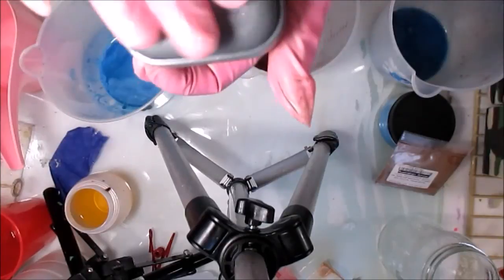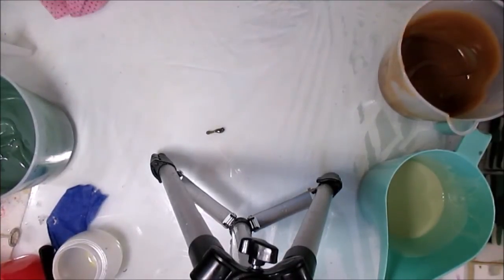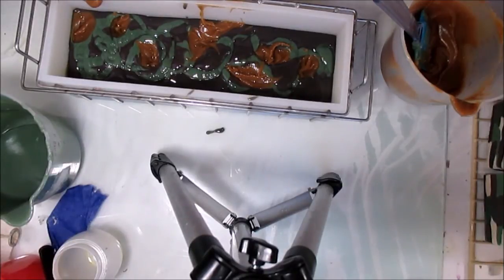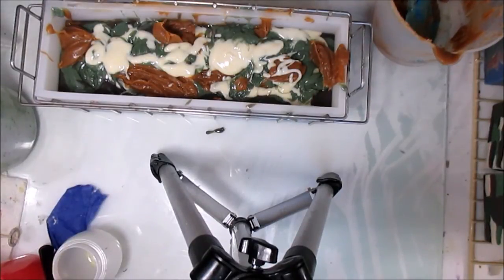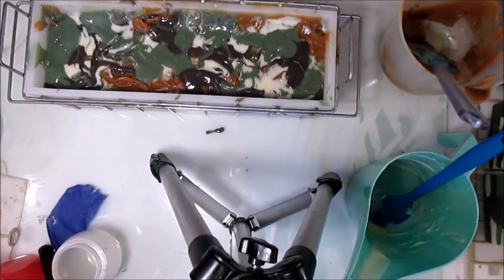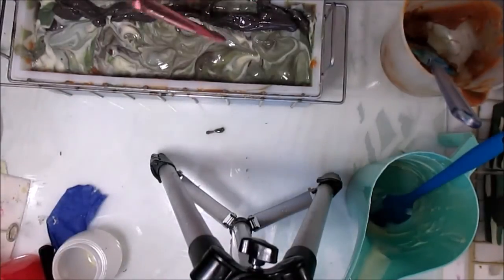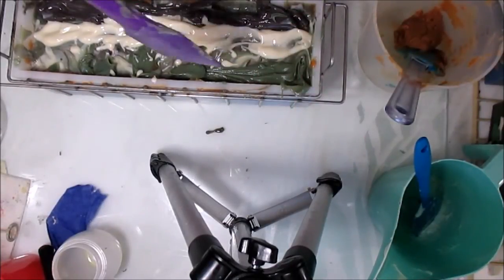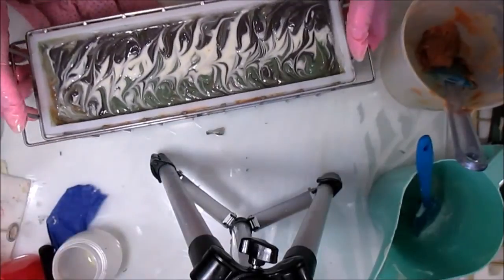Making Cider Mill Handmade Soap